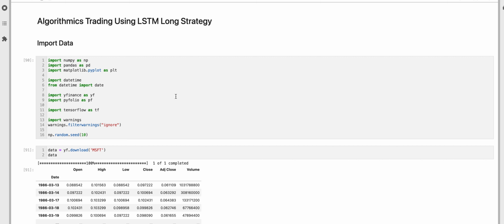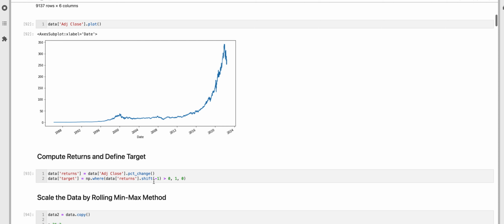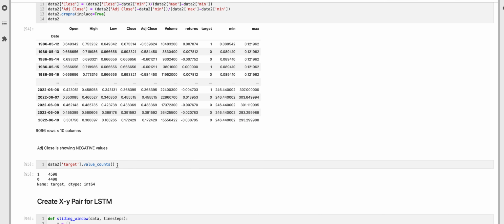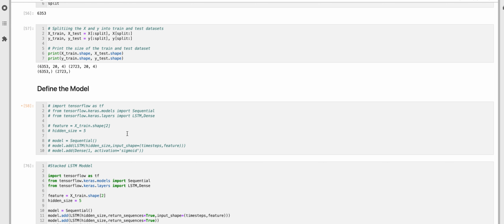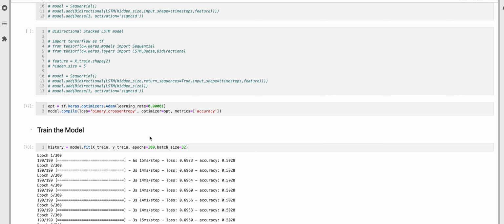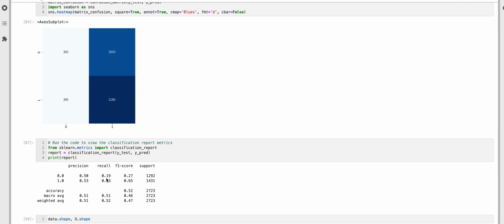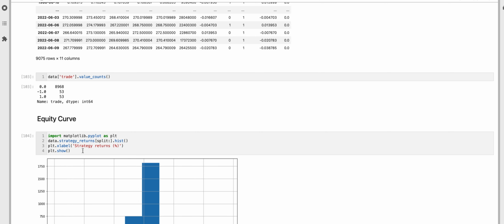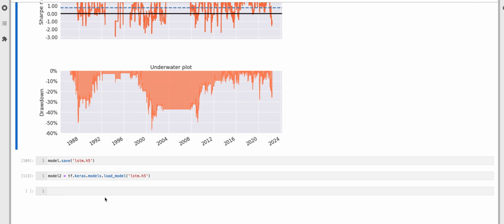LSTM Classification Long Only Strategy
This bitesize video tutorial will try to backtest a LSTM long only strategy for algorithmic trading and evaluate the performance of the strategy.

Recommended courses on Algorithmic Trading
1. Basic Algorithmic Trading with Python

2. Machine Learning for Algorithmic Trading